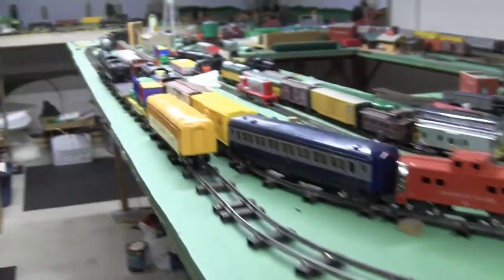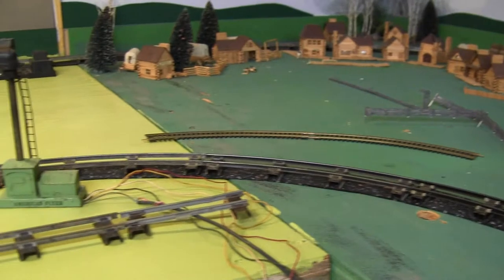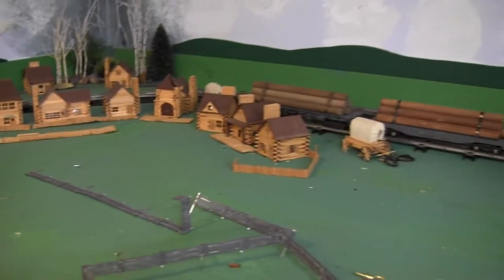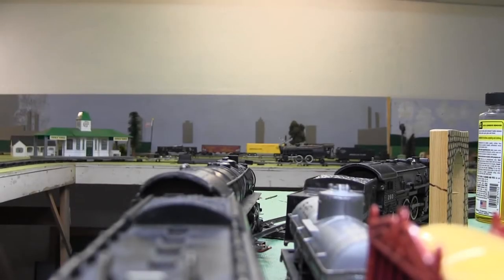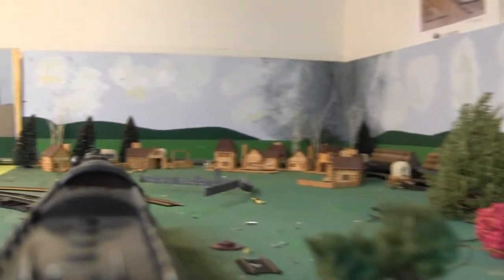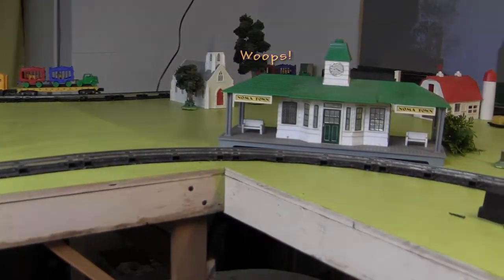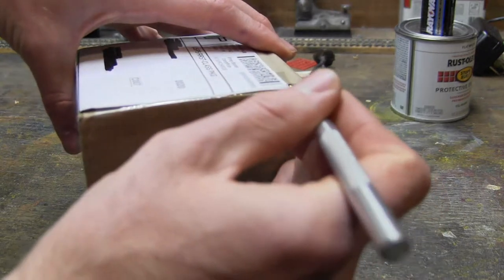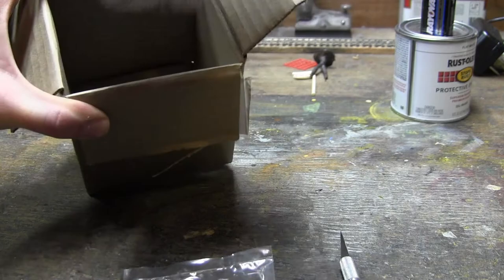Ride The Circus Train - Layout Update, Unboxing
Layout benchwork is complete. We follow the Northern engine pulling the Circus Train on the newly laid Flyer track, then put the camera on a Circus flatcar and tow it around the track. At the end, I do a really short unboxing for some couplers. They will be used to replace broken ones on some of the flyer rolling stock that has yet to be overhauled.